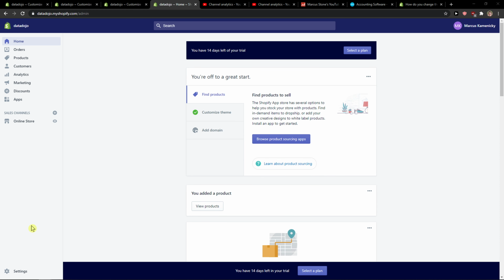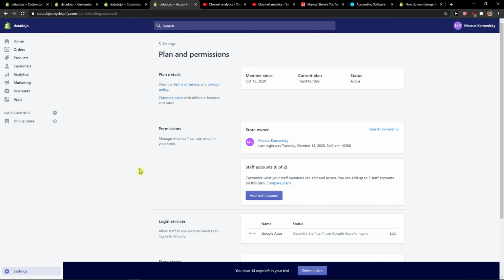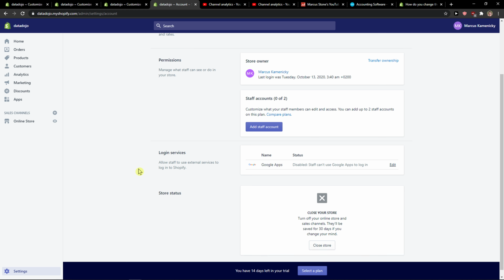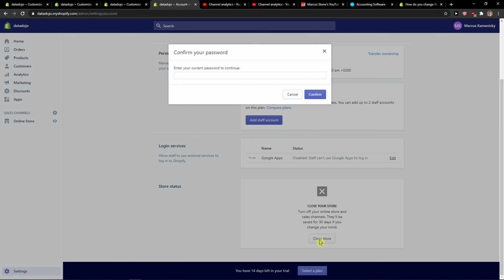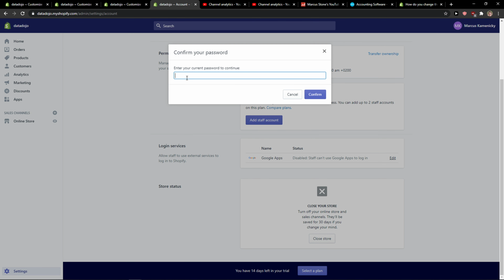How To Close Store In Shopify